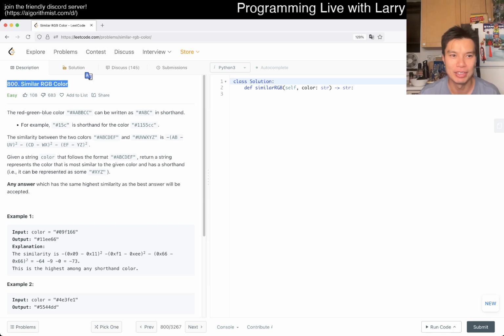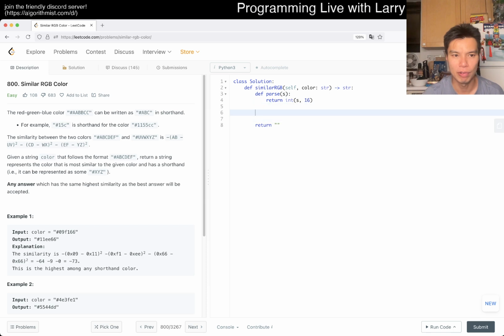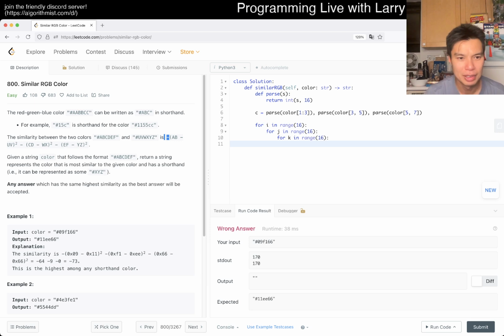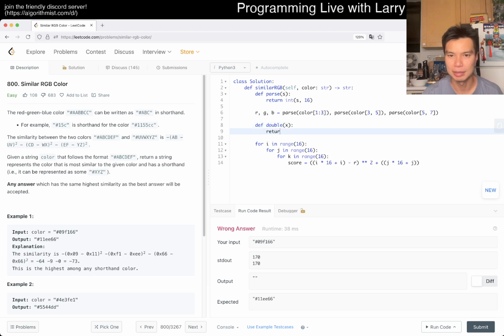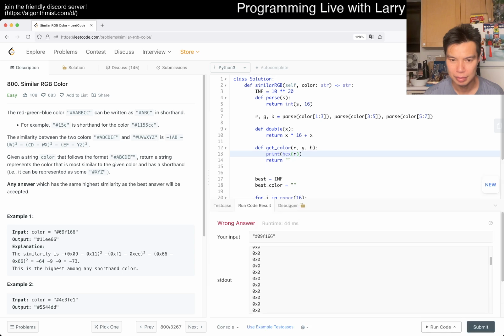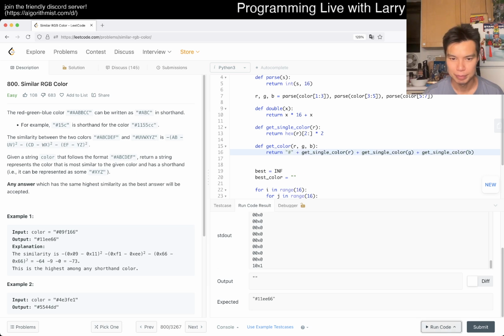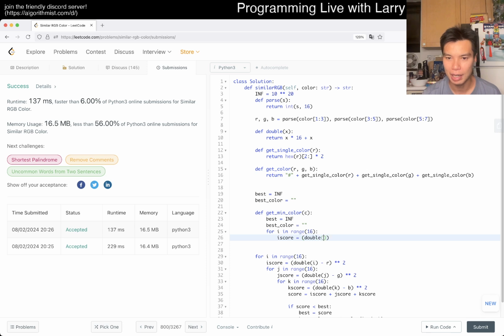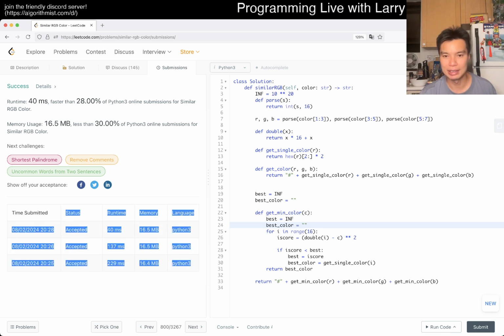800. Similar RGB Color (Leetcode Easy)